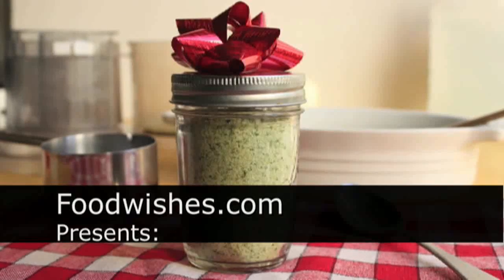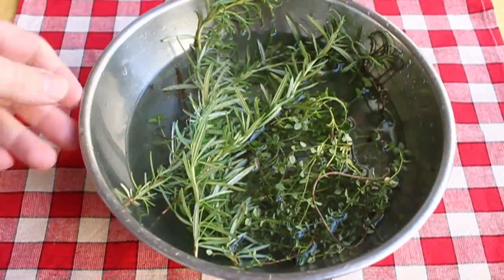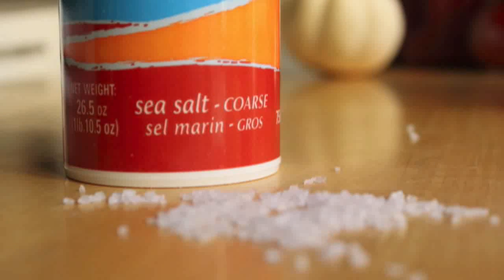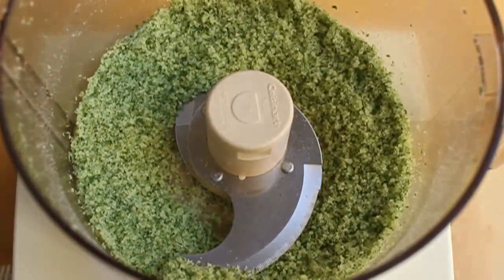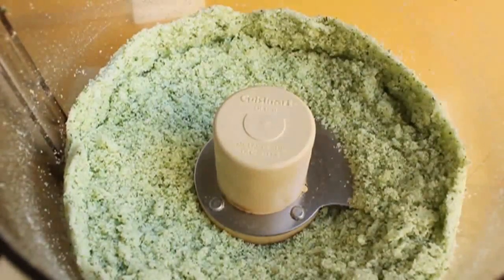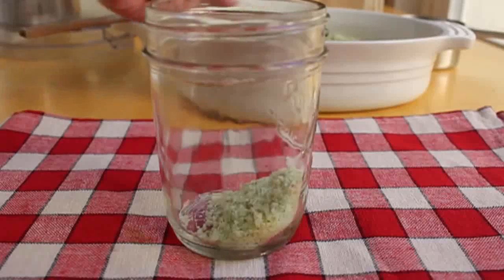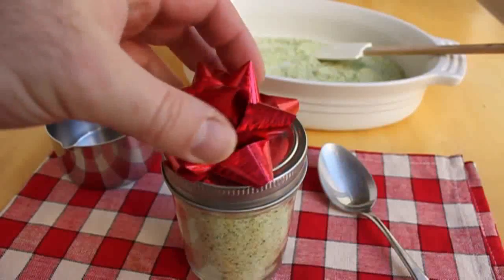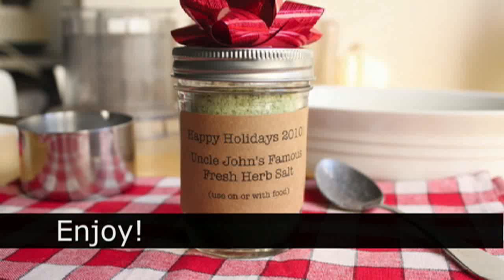Herb Salt Holiday Gift Idea - How to Make Gourmet Herb Salt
Make your own easy and beautiful homemade herb salt! Herb salt makes a great holiday gift idea! for more info and over 500 more original video recipes!